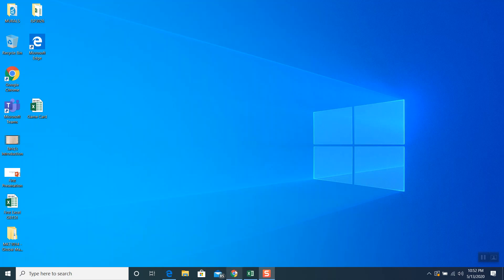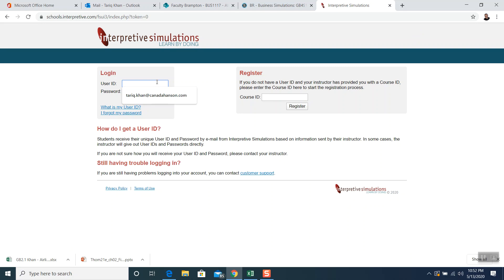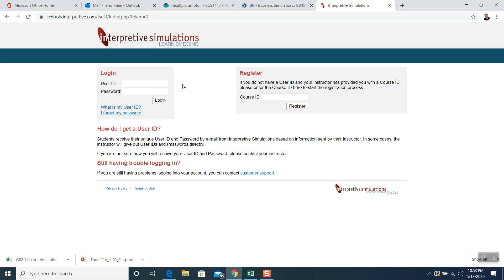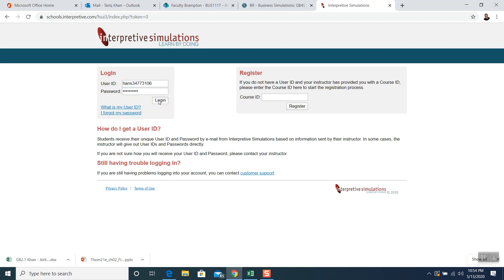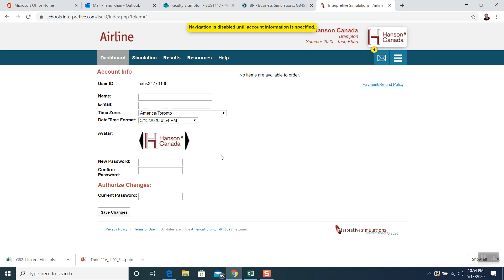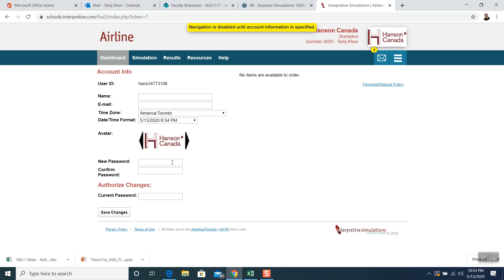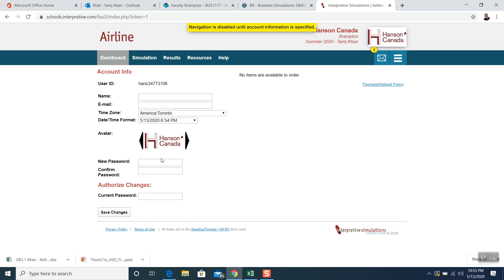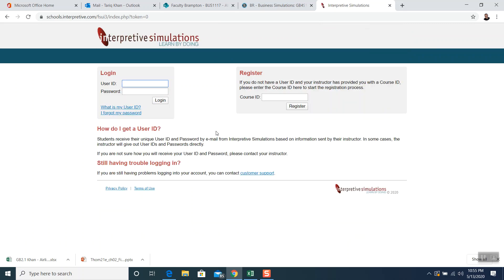Interpretive Simulation Account Setup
Interpretive Simulation Account Setup Steps